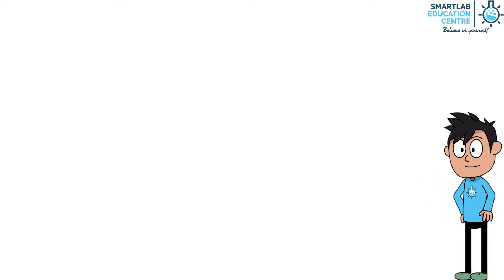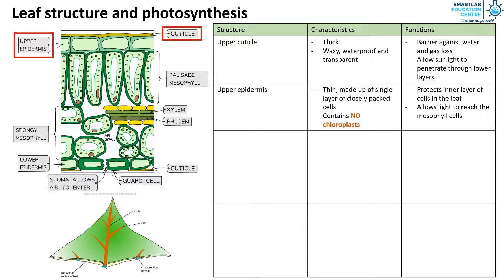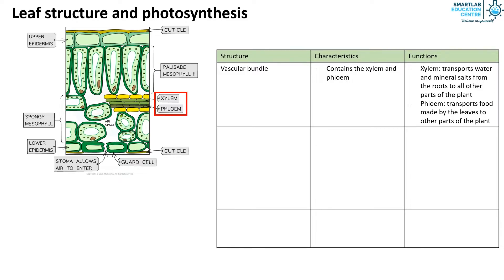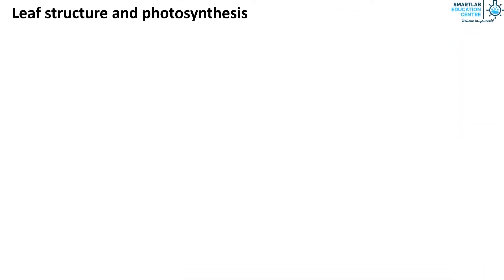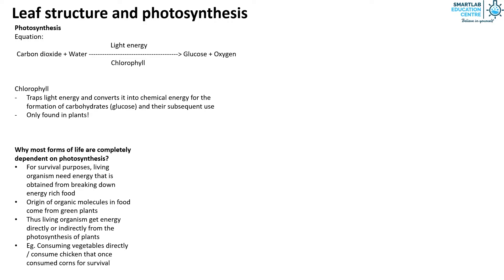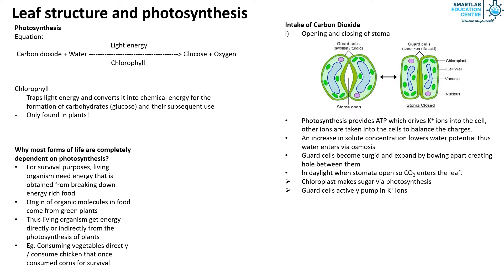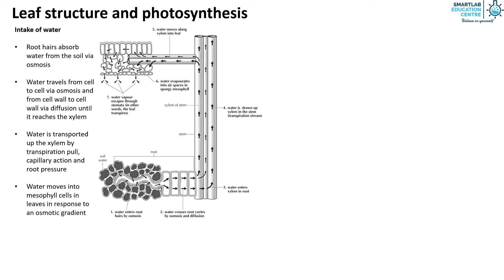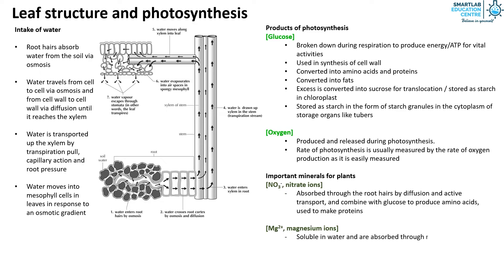Nutrition in plants: Leaf structure and Photosynthesis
• 1st Class Honours in Engineering from Cambridge University, UK
  • 20 years of experience in the education sector and co-author of several science guide books